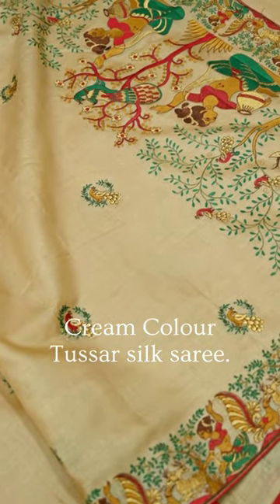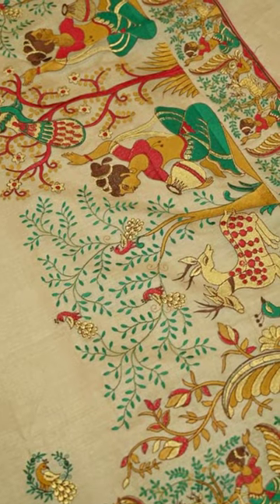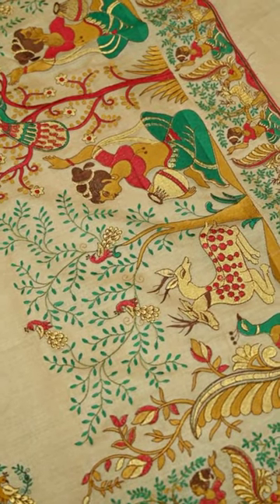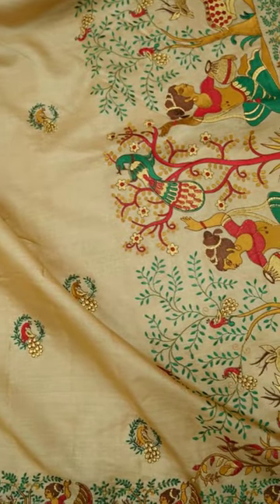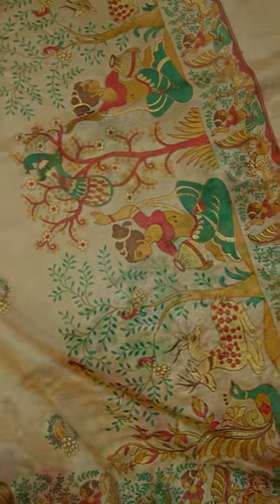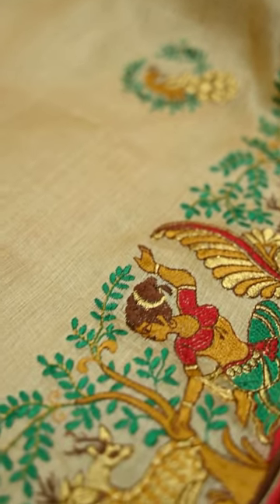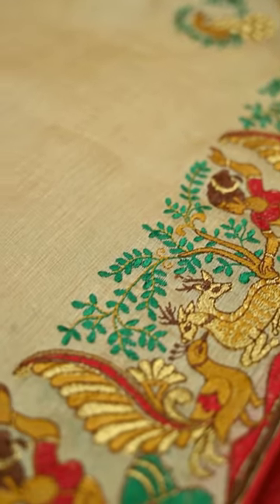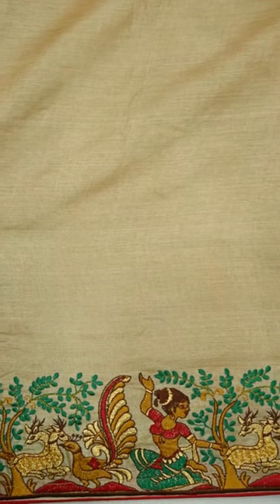Cream colour Tusser Silk saree